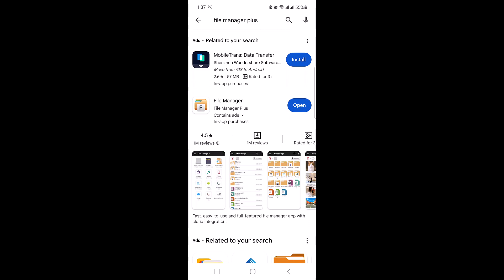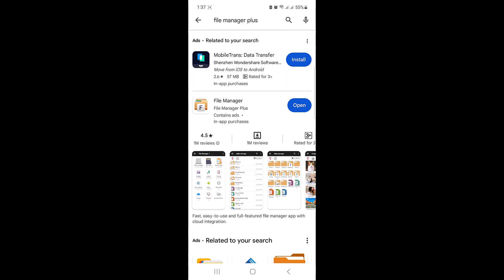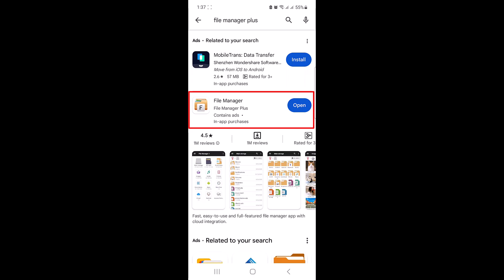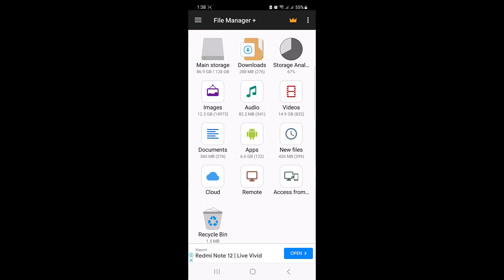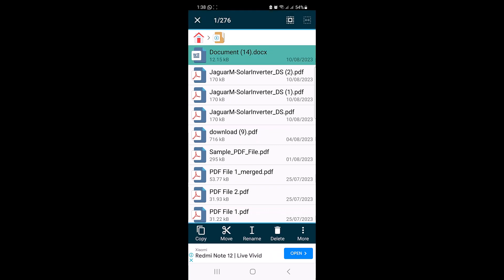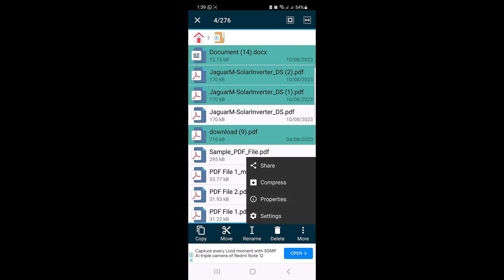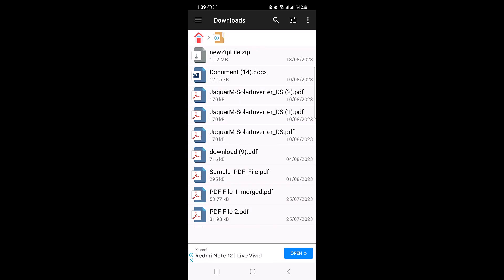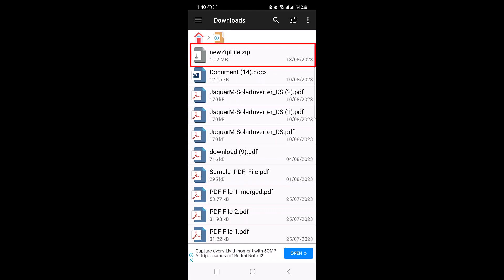How to Create ZIP File in Mobile 2025 | Android & iPhone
This video guides about how to create zip file in mobile.

To create zip file on your mobile device, simply follow the step-by-step guide.

File Manager+ app will be used to create a zip file on mobile phones. File Manager Plus is a user-friendly that lets you compress multiple files into one zip file for free.

Here are the Steps to Create ZIP File in Mobile (Android & iPhone):

1. Open File Manager+ app on your Mobile Device.

2. Locate the Files that you want to compress into zip file.

3. Enter name for the Zip File and tao OK.

4. App will compress your selected files into zip file that will be significantly smaller in size.

I hope you now understand how to create zip file in mobile. I will surely respond.